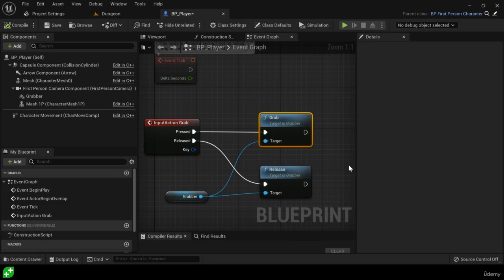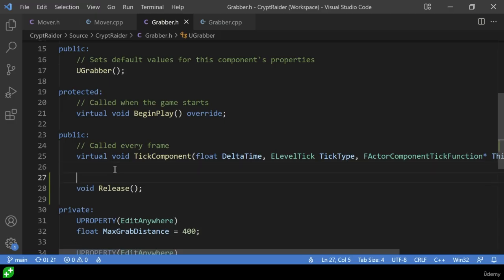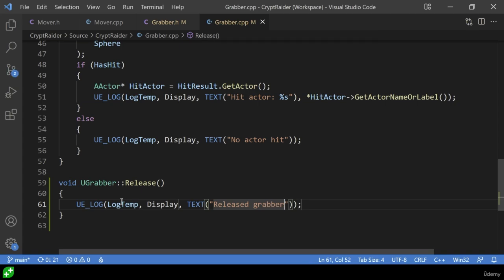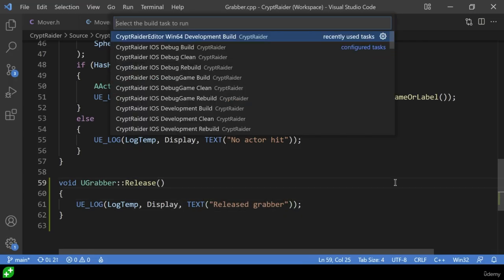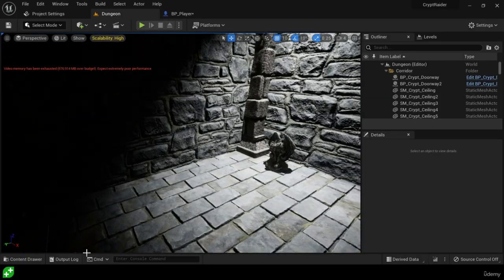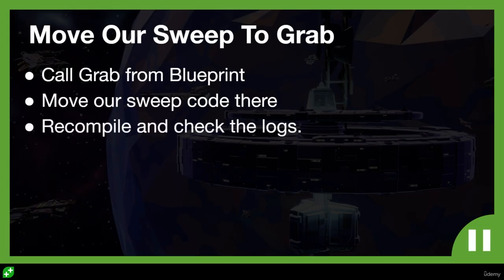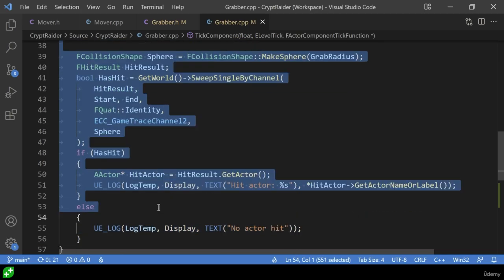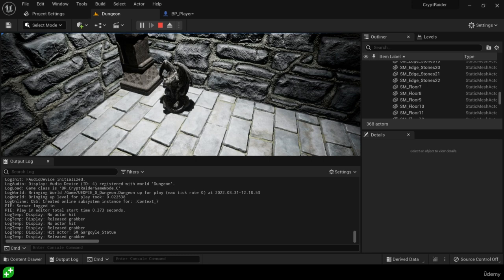024 Blueprint Callable